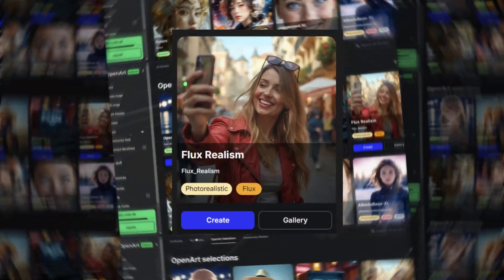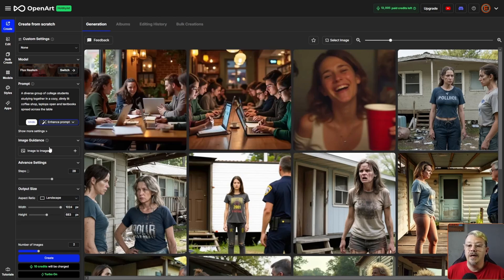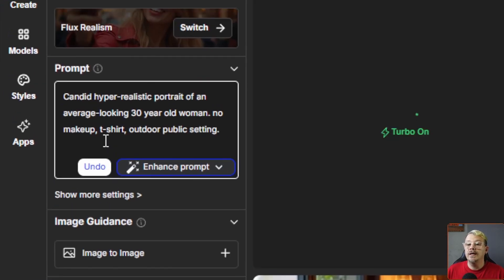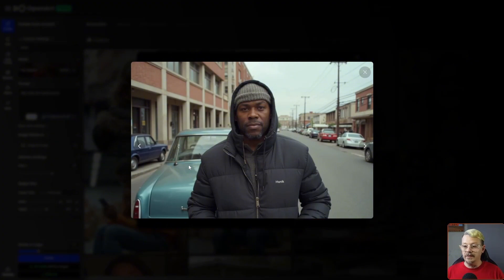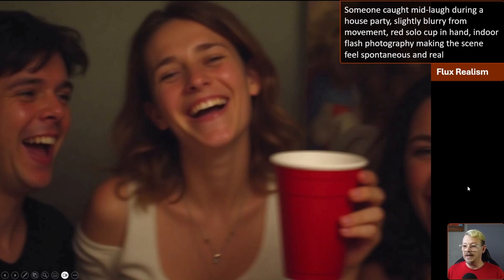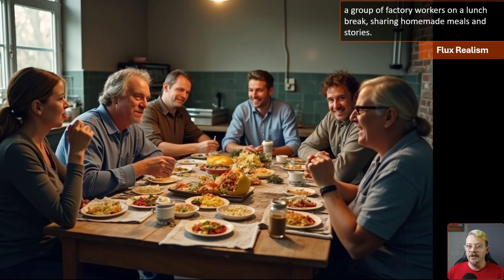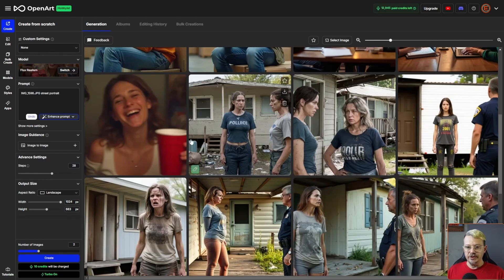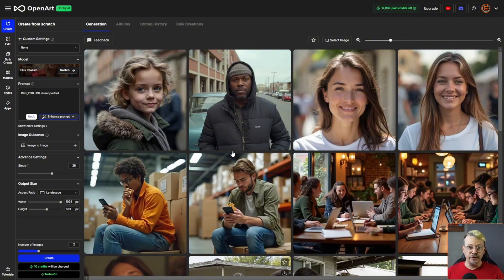Create Realistic Images with Flux Realism in OpenArt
OpenArt recently added the Flux Realism image generation model. Realistic images are my favorite to generate so I couldn't wait to try out this model.

In this video, we'll try a few prompts together and then I'll show you some generations I created before I turned the camera on - including a comparison using the same prompt with Flux Realism and other OpenArt AI image generation models.

Chapters:
00:00 Live testing
03:53 Previously created examples
07:12 Comparison to other Models